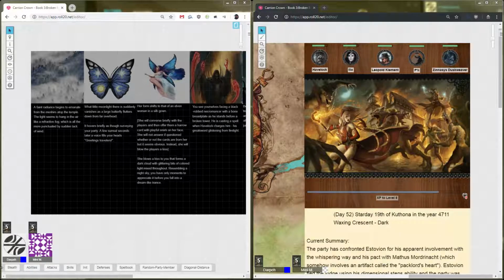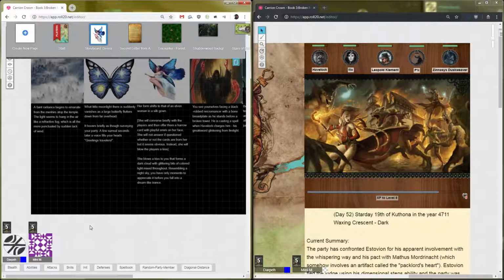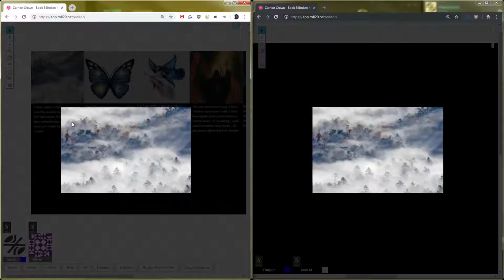GMing Roll20: Storyboards (An Alternative to Handouts)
An alternative to roll20 handouts. Using shift+z to show art and create a narrative experience for your players.